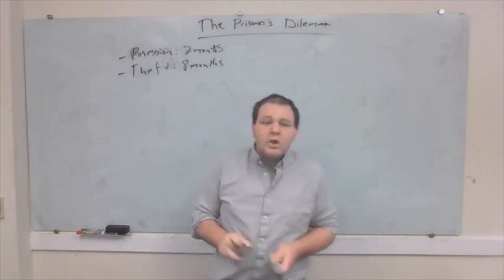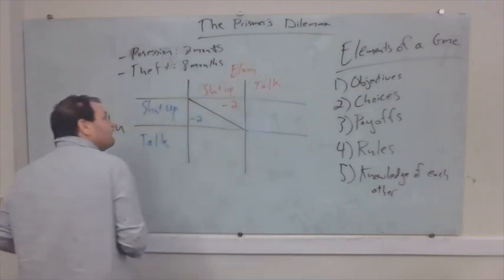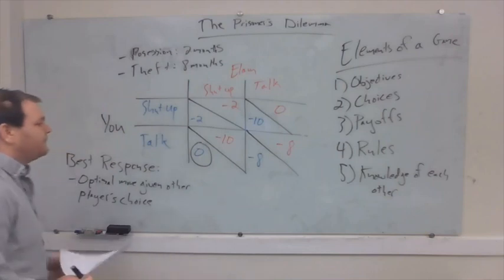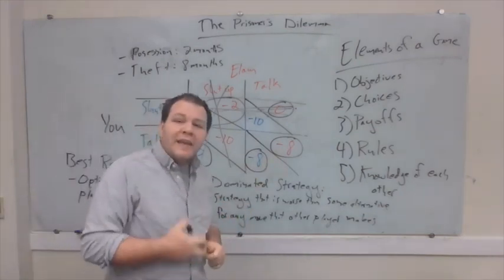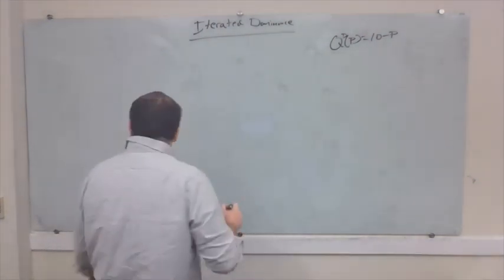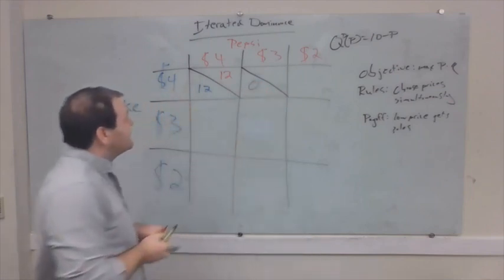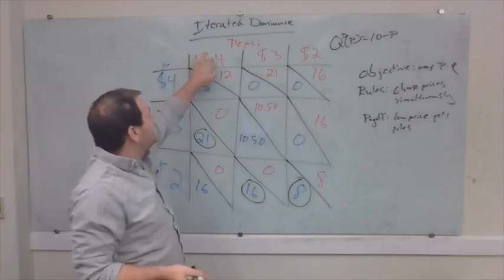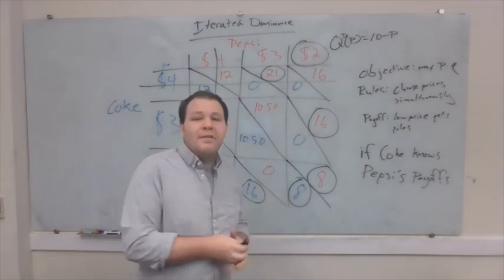Lecture 22 Part 1: Dominant and Dominated Strategies